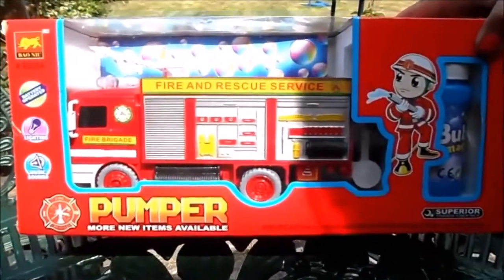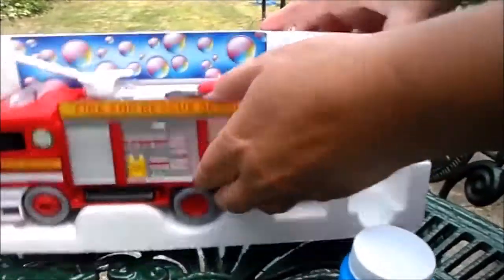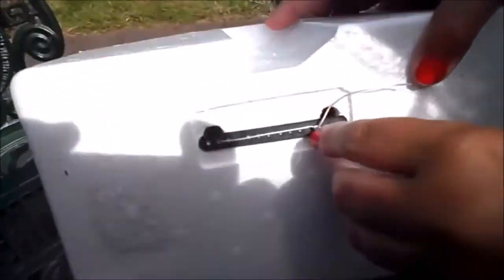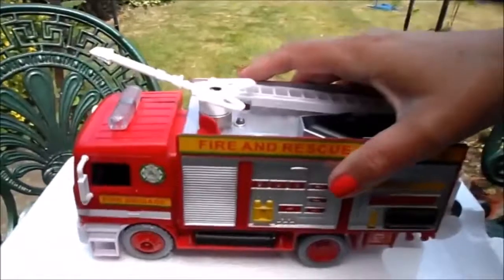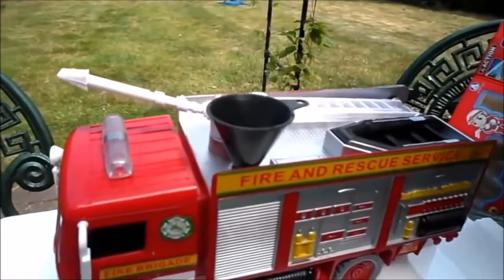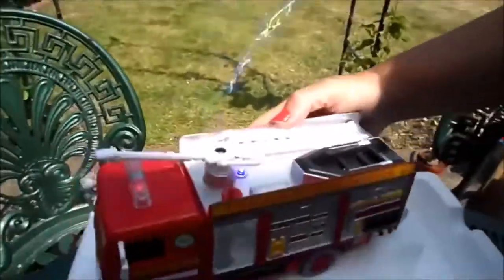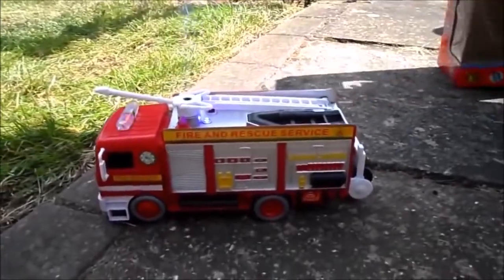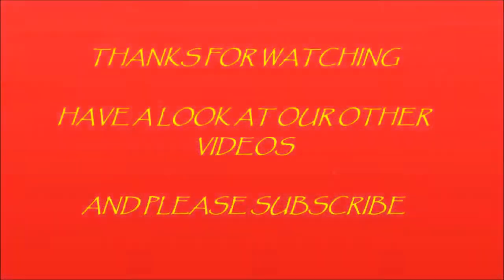Our New Pumper Toy Bubble Blowing Toy Fire Brigade Engine Truck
This is so fun, join me outside using this bubble blowing fire engine toy. Thanks Tracey